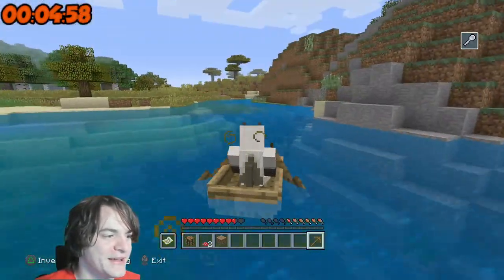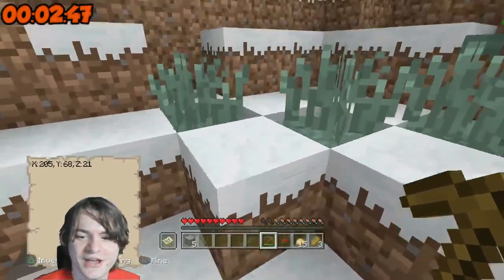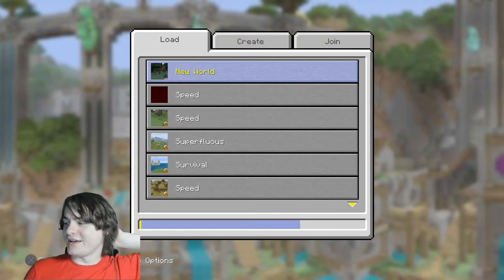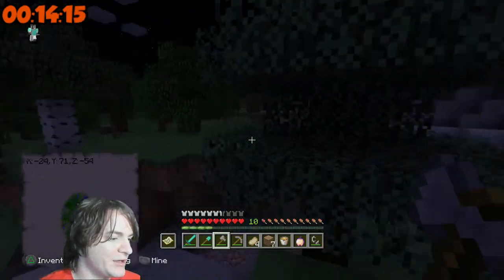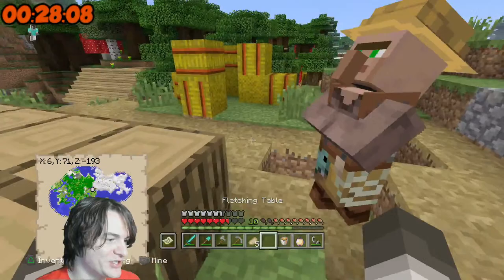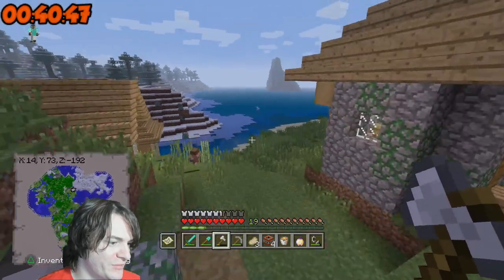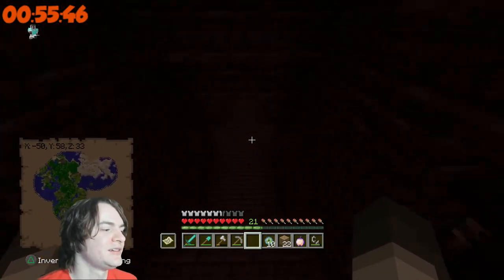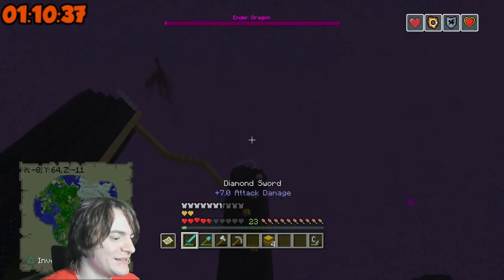Speed Running Console Edition, (New Personal Best)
Minecraft PS4 Is the only version which includes new villager trading, it does not however contain the nether update which makes for a bizzare run. My Personal Best was 1:22:20